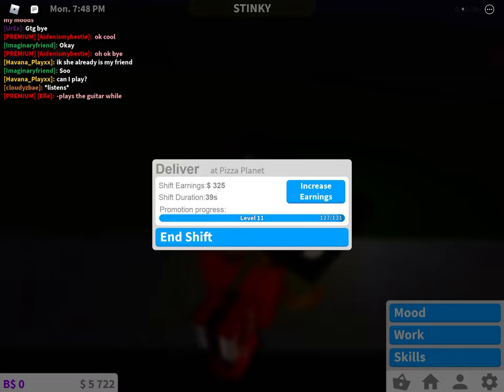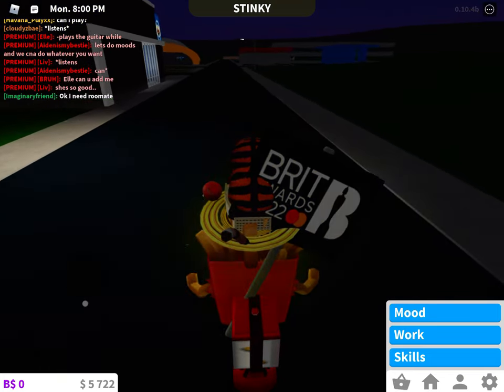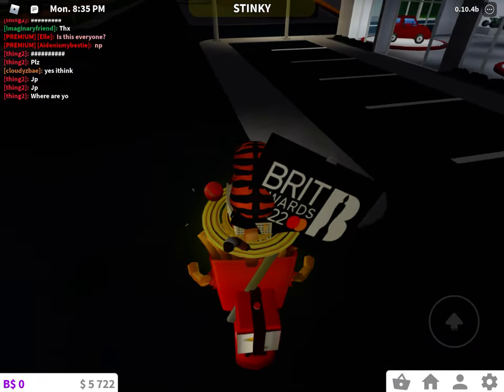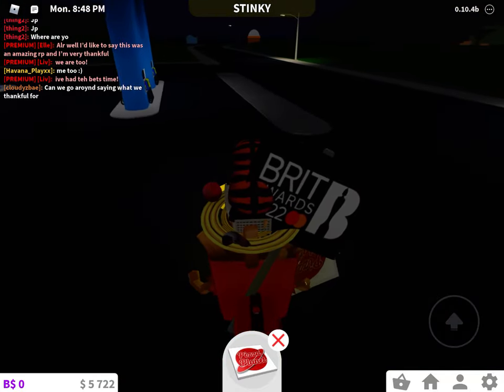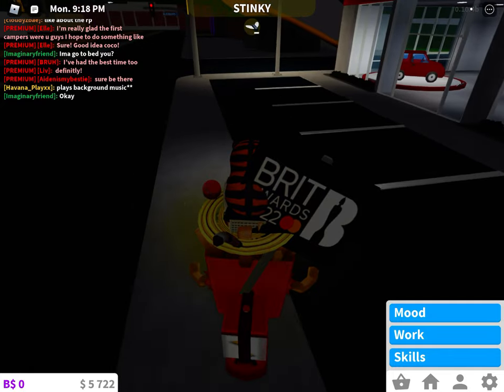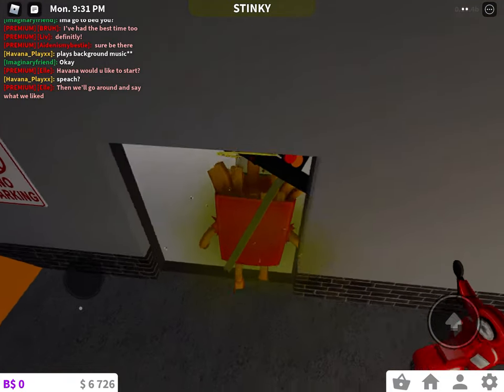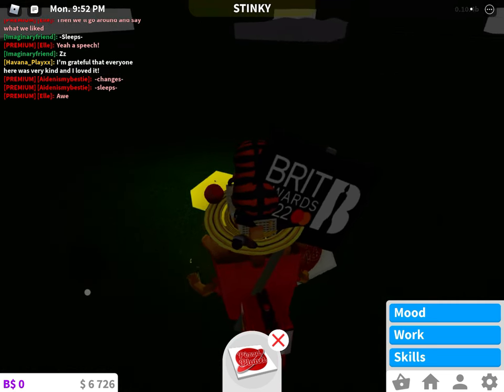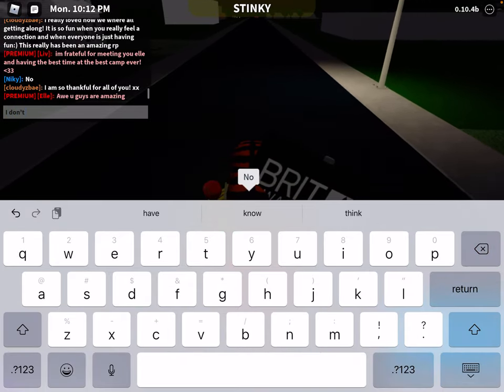How much do you get with level 12 pizza delivery